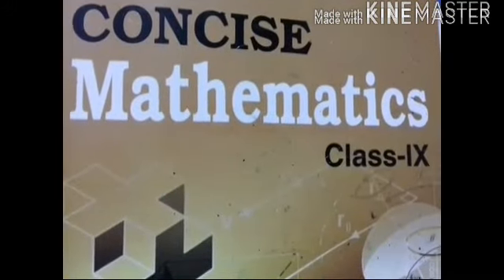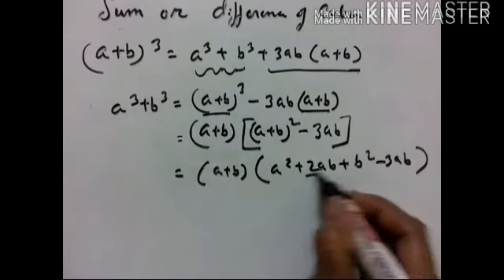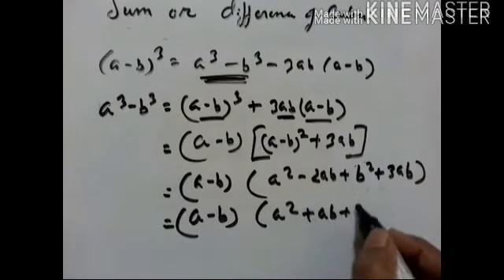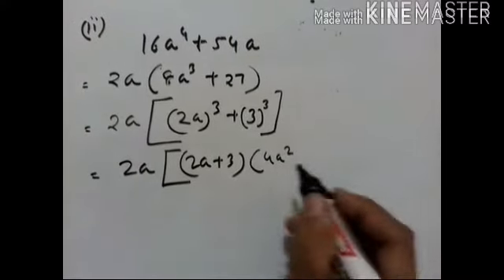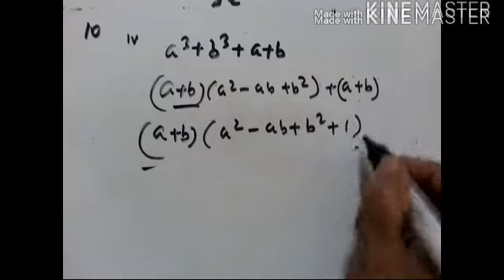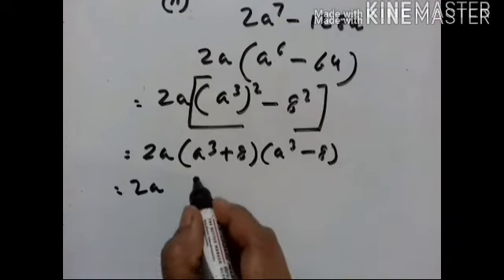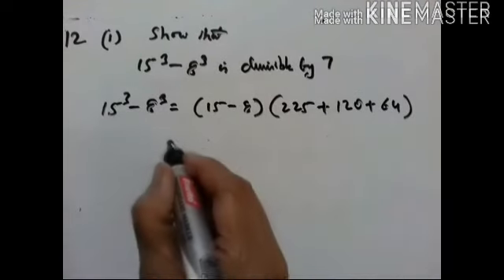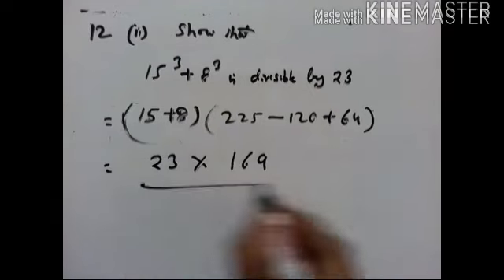IX STD EXPL SUMS PAGE 73 74 FACTORISATION PART IX ICSE MATHS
EXAMPLE SUMS PAGE 73 74
CONCISE MATHEMATICS
VIDEO 357